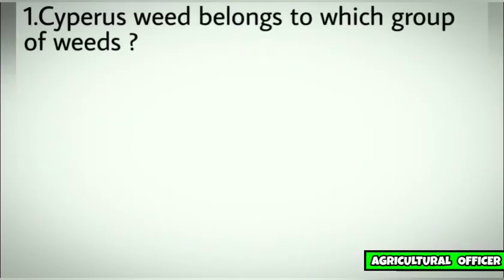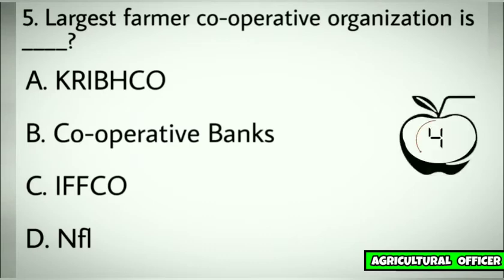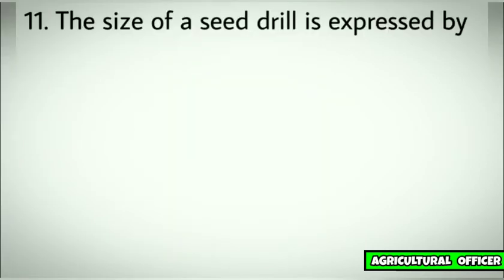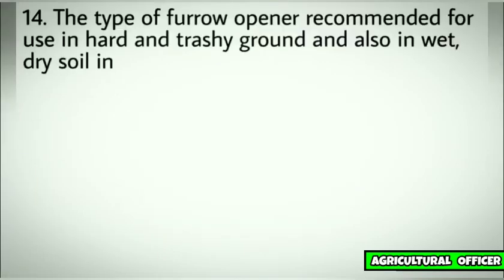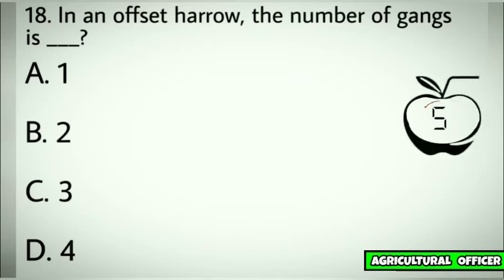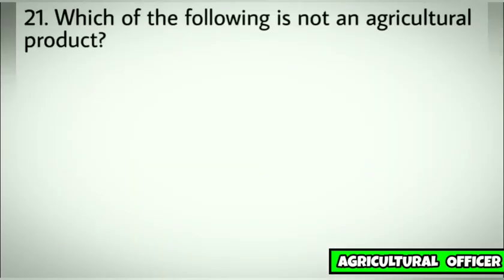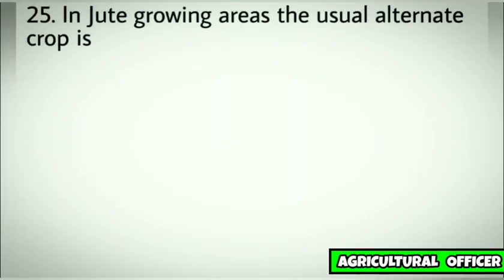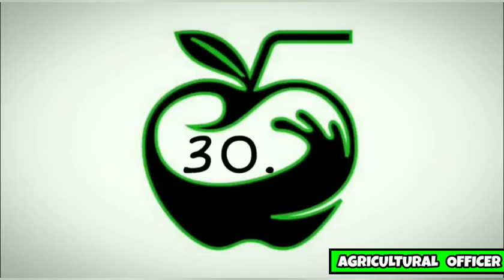Plant protection, Agriculture Engineering, Weeds | General Agriculture | CFTRI Entrance exam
10th ലെവൽ പ്രിലിംസ്‌/ LP/UP പരീക്ഷയുടെ സിലബസ് പൂർണമായി കവർ ചെയ്യുന്ന കോഴ്സുകൾ Unacademy Subscription-ലൂടെ ലഭിക്കുന്നതാണ്!

Unacademy Subscription Benefits:

1. Learn from your favorite teacher

2. Dedicated DOUBT sessions

3. One Subscription, Unlimited Access

4. Real-time interaction with Teachers

5. You can ask doubts in the live class

6. Download the videos & watch offline

FOODTECH360 എന്ന റഫറൽ കോഡ് ഉപയോഗിച്ചുകൊണ്ട് Unacademy സൗജന്യ ക്ലാസ്സുകൾ unlock ചെയ്യൂ!

Food Tech 360 🍏